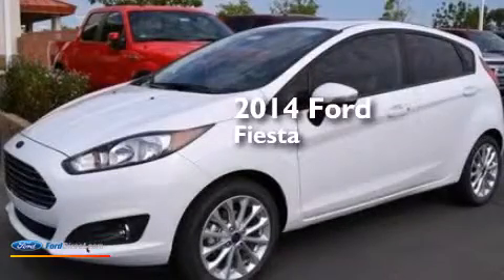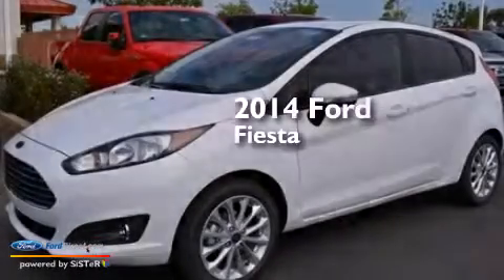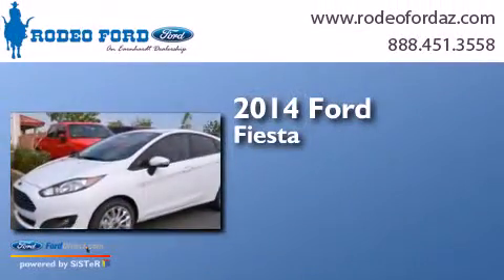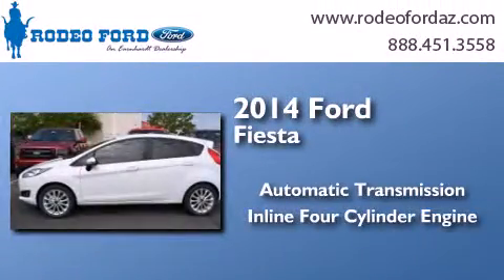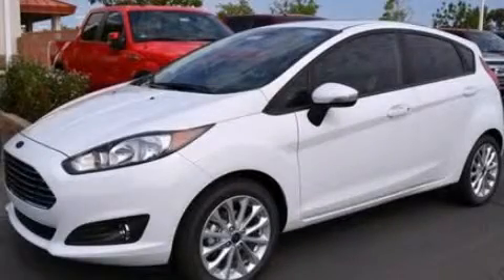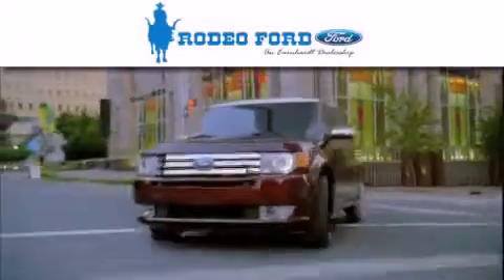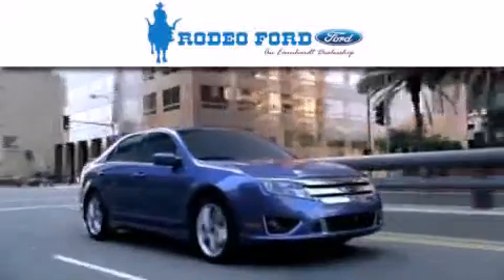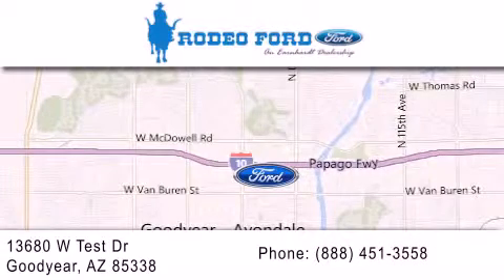2014 FORD FIESTA Goodyear AZ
We have been honored to serve the Goodyear AZ area , we promise that your experience at our dealership will exceed your expectations ! Year : 2014 Make : FORD Model : FIESTA Engine : 1.6L I4 16V MPFI DOHC Trans . : AUTOMATIC Exterior : OXFORD WHITE Miles : 5 Interior : CHARCOAL BLACK Stock : R40102 Rodeo Ford 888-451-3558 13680 W. Test Drive Goodyear , AZ 85338